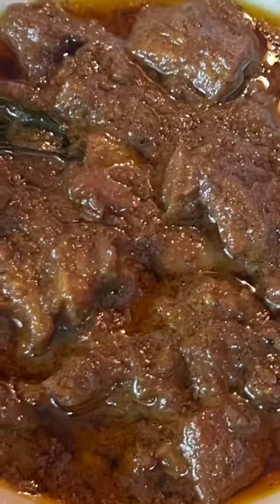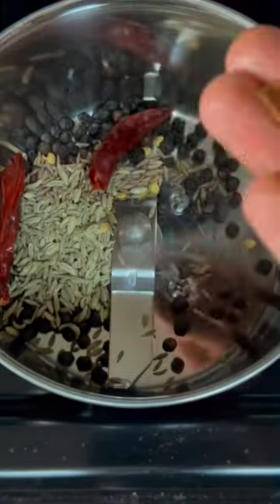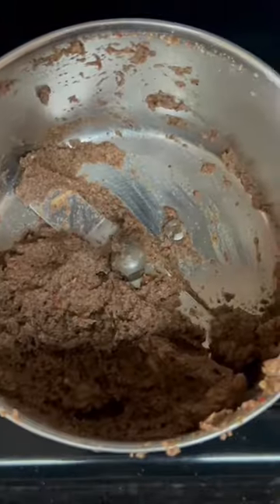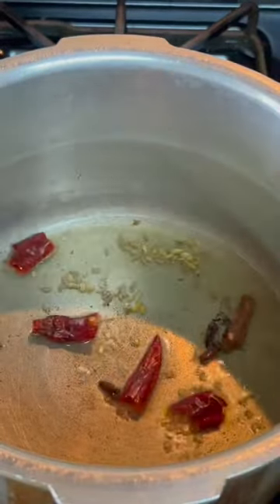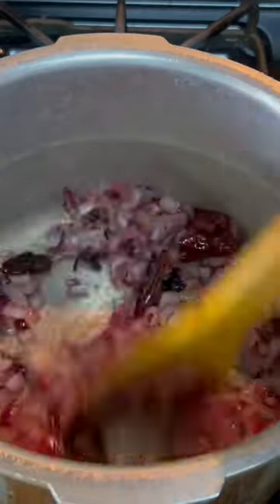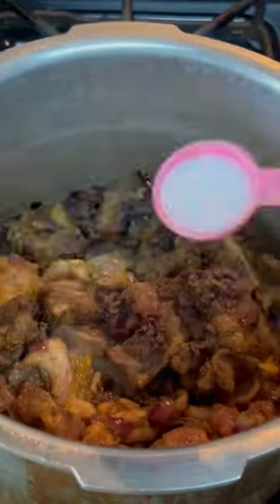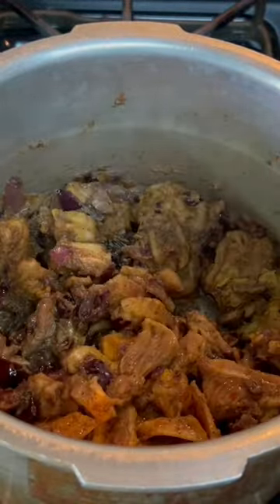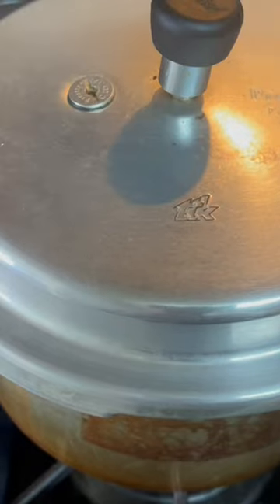Chettinad style Mutton gravy | Mutton gravy in tamil | Mutton gravy for Idli, Dosa, Chappati, Rice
Mutton gravy is favorite Indian recipe for people of all ages. This Chettinad style mutton gravy enhances the flavor with all the spices. Aroma and the color of the dish attracts people of all age and goes well with idli, dosa, chappati and rice.

Try this recipe and give your feedback in comments.

Ingredients
Fennel seeds - 1/2 tbsp
Red Chilli - 1
Cinnamon stick
Ginger
Garlic - 6
Onion - 1
Oil
Cloves
Cinnamon stick
Kalpasi
Curry leaves
Salt